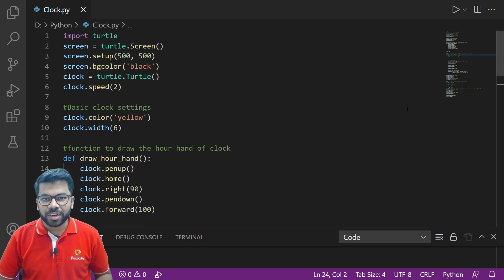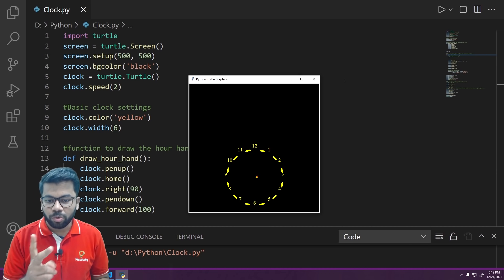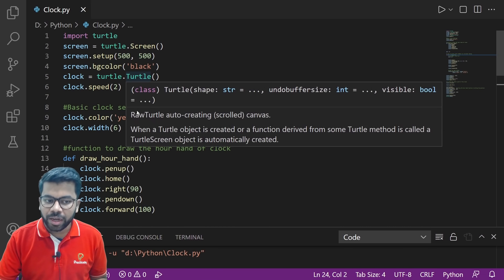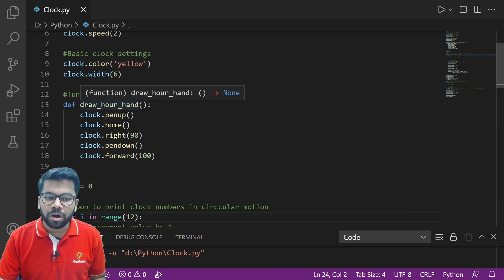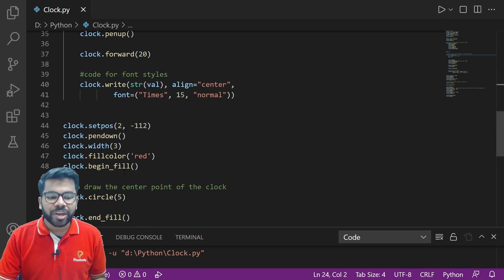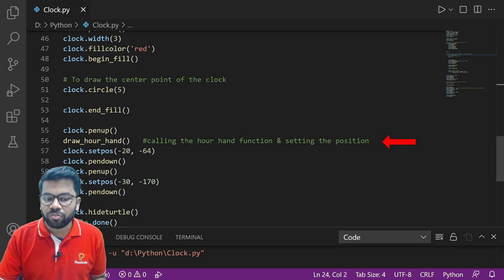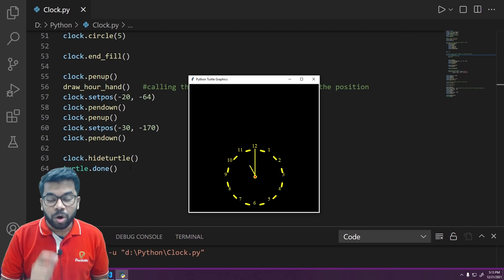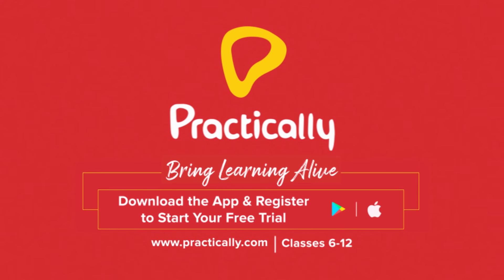Let's make Analog Clock | Python Turtle Program | Practically